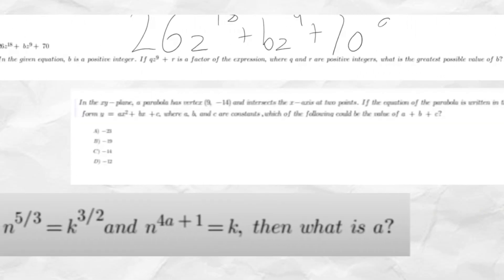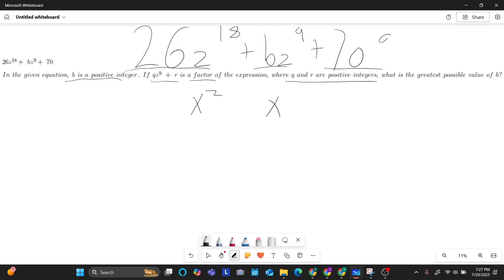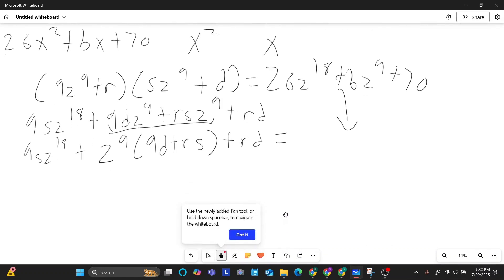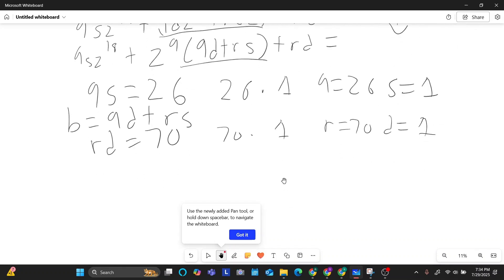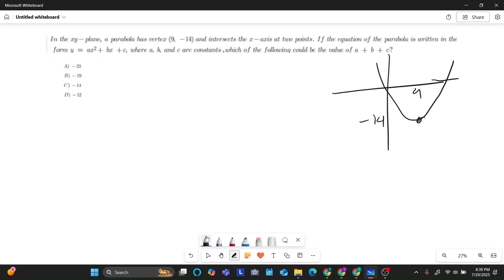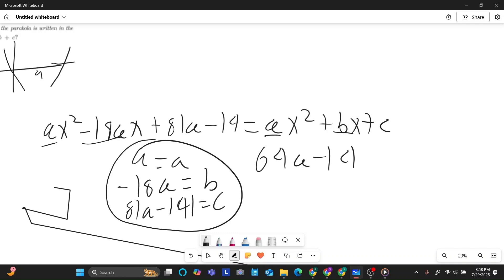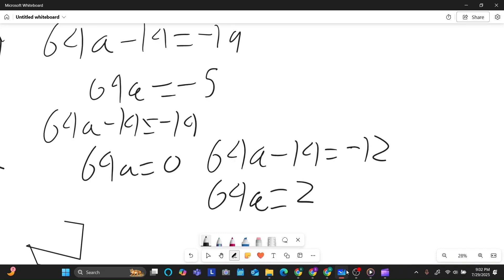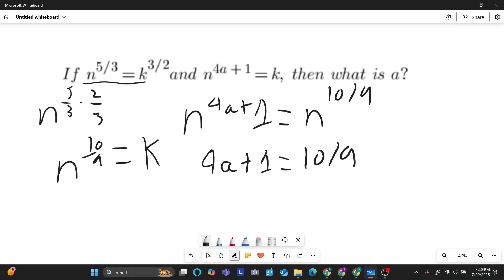[SEPTEMBER SAT] The SAT Math Questions EVERYONE Gets Wrong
Hey there! Are you taking the August SAT? If so, we have you covered! In this video, we cover many of the hardest SAT math questions that could appear on the SAT, helping you get closer to a perfect score! To access HUNDREDS of these questions, use PrepHub AI - join the waitlist in our LinkTree!

Timestamps
00:00 The SAT Math Questions EVERYONE Gets Wrong
00:17 PrepHub AI
00:51 Problem 1
06:49 Problem 2
12:33 Problem 3